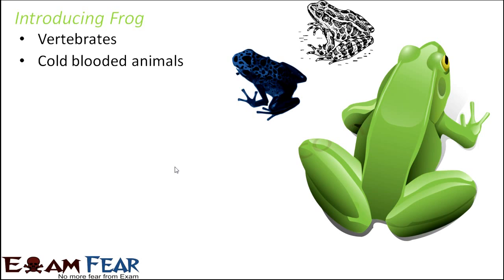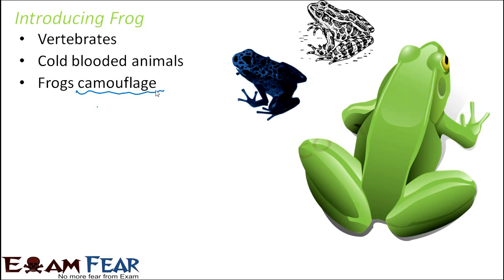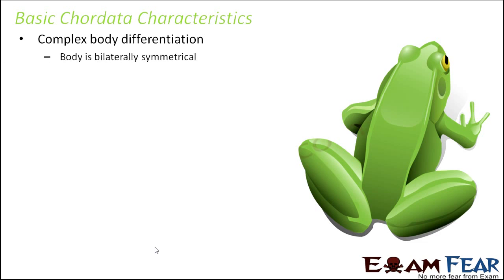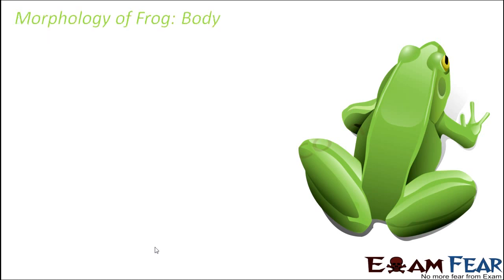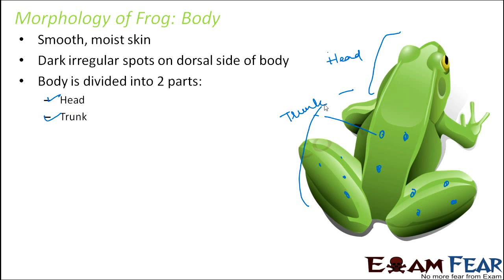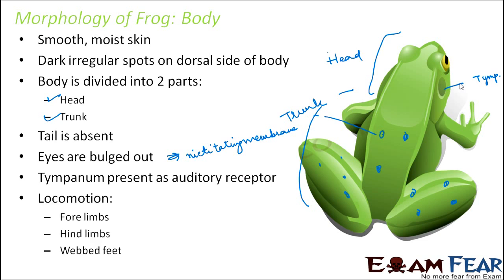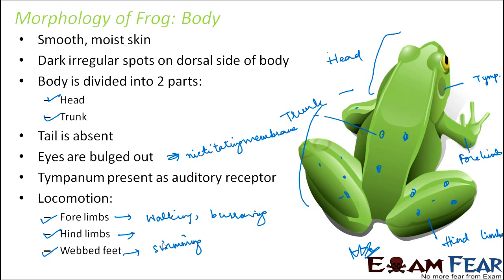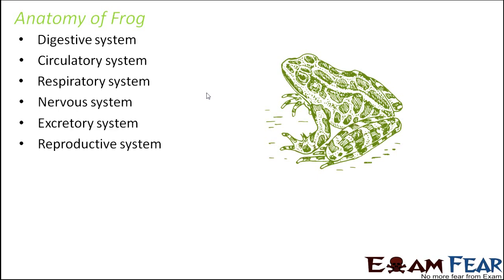Biology Chapter 7 Structural Organization Animals part 34 Frog Morphology CBSE class 11 XI 720 X 1